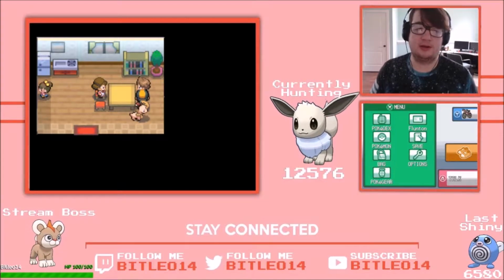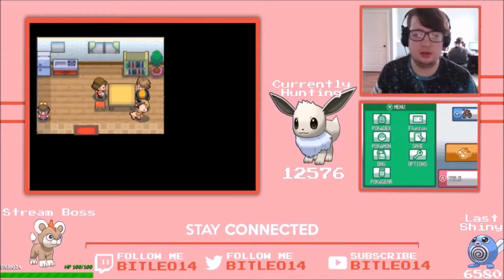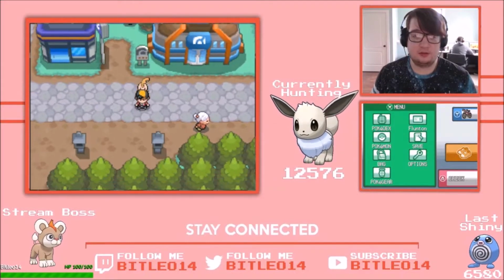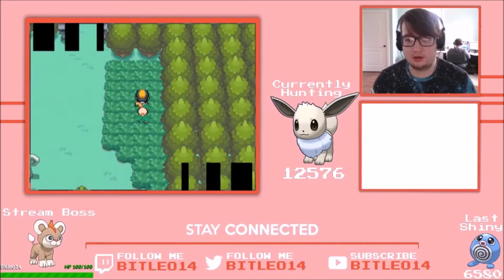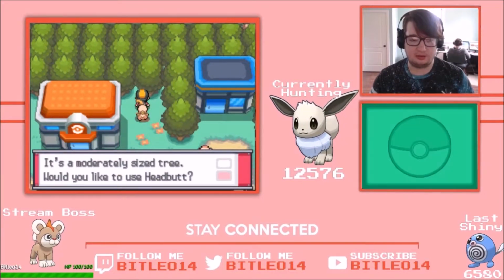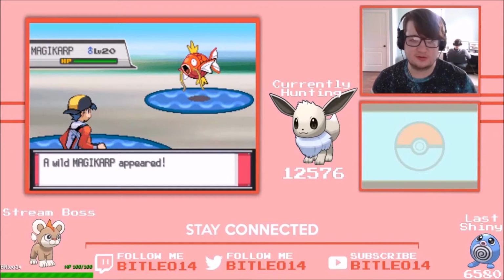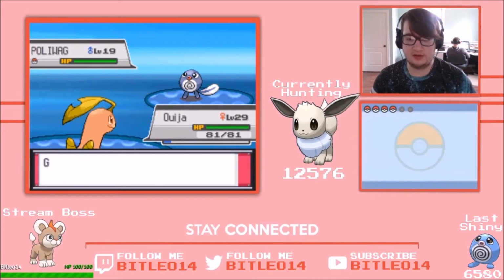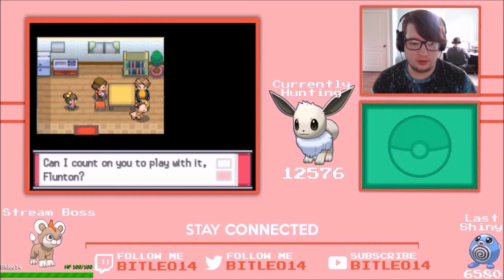Heartgold Shiny Badge Quest- Up to Speed (Shinies 1-4)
Hey guys! This video will get you caught up to speed on my Heartgold shiny badge quest. If you don't know what that is, I explain in the video! This is my first recording done with my new DS capture card, and I'm super excited to start making content using it! If you guys have any questions or comments drop them down below, I'll always respond.